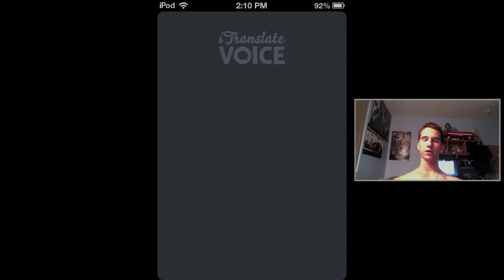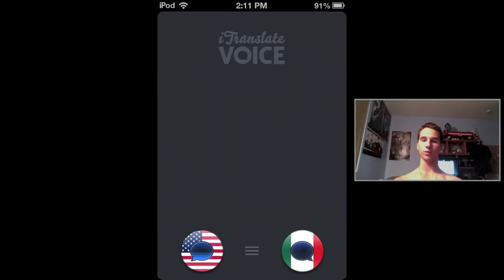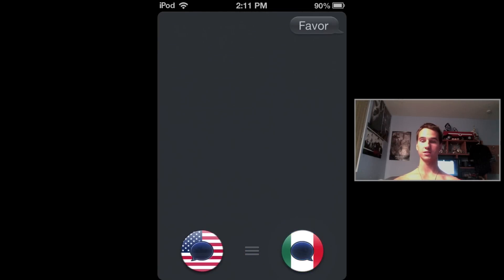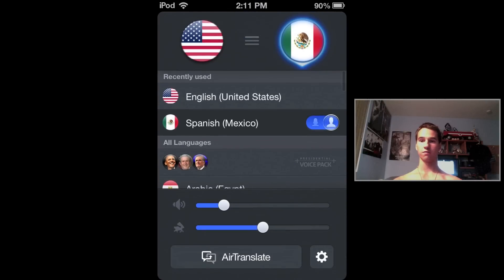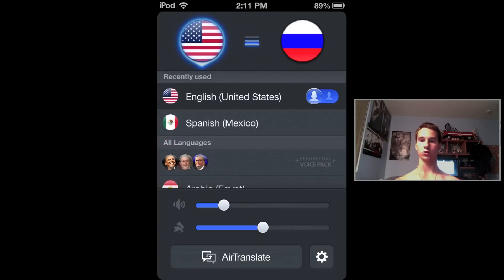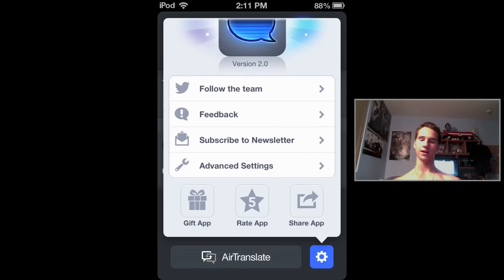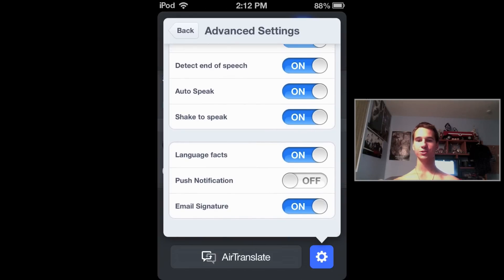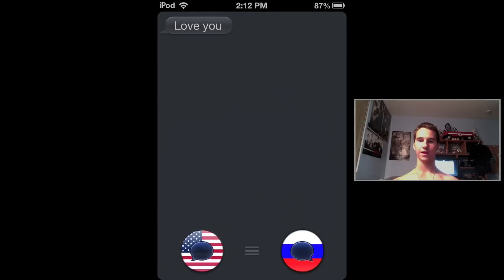iTranslate Voice | App Review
This video shows the iTranslate Voice app, functions, layout and overall Review of the app.  My Rating Is: 5 Stars
App Store Statistics:
Rating (Stars): 4+
Price: $1.99

Want To See Me. NOandROfilms

Reviews
App Reviews
Roselite
roelite
ro5elite
Russian
Vodka
Minecraft
Skyrim
Assassins Creed
Zombies